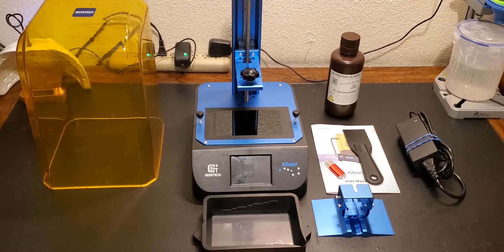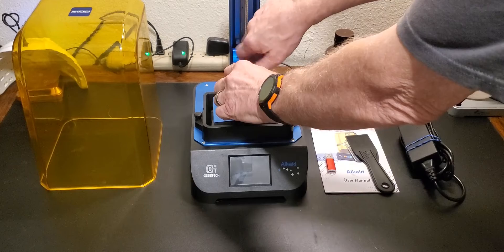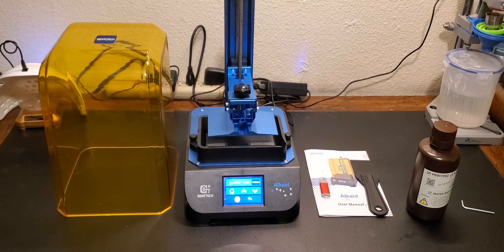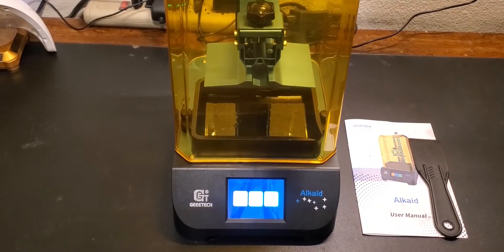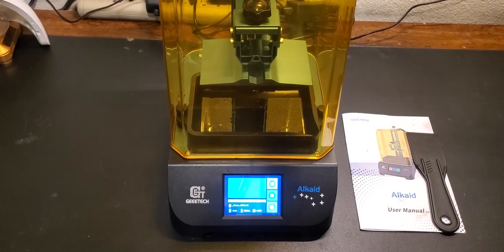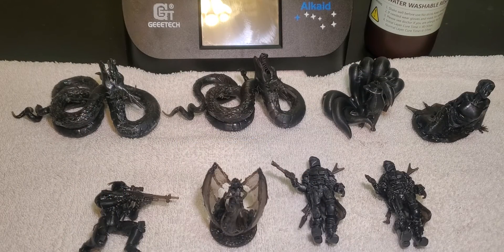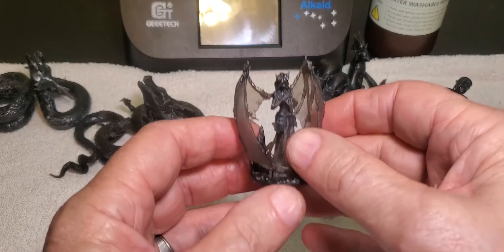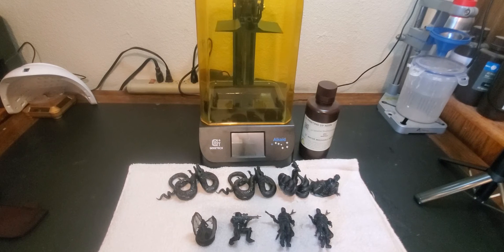Geeetech Alkaid Resin 3D Printer. $99! Test and Review!